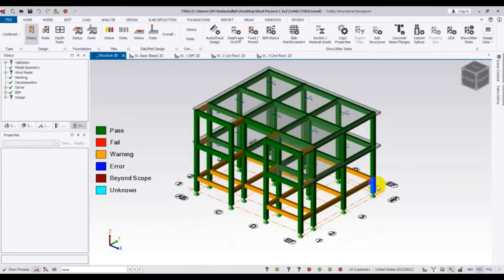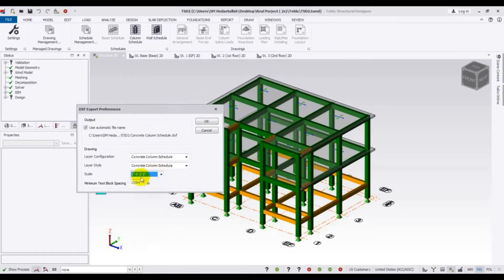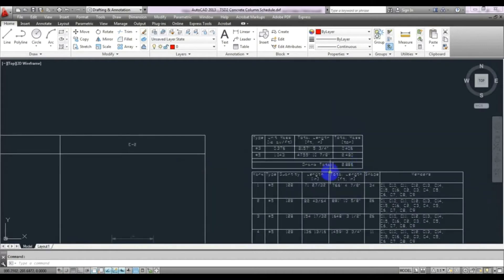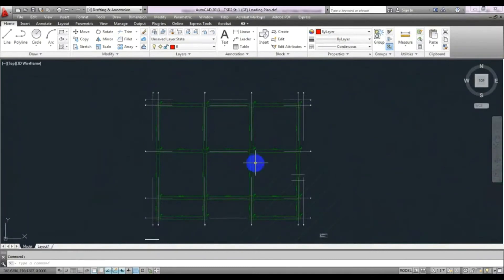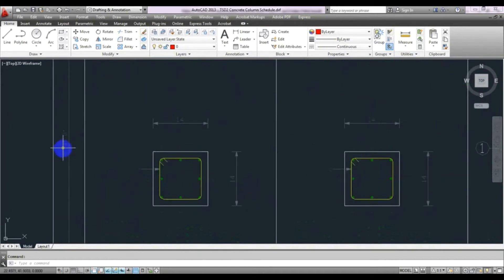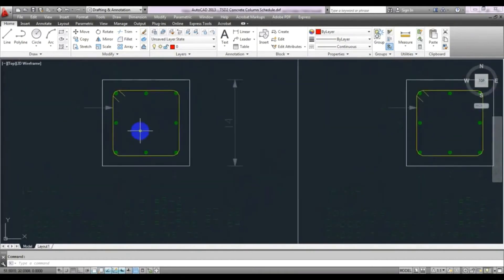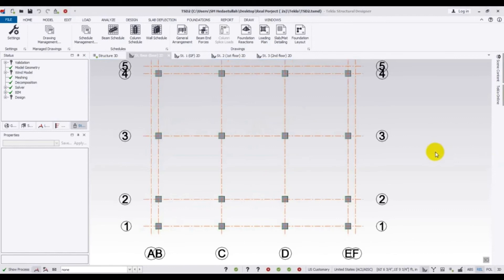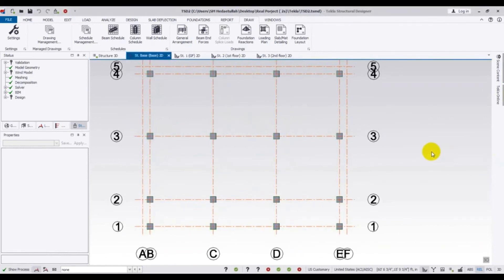Full Column detailing of a Building in Tekla Structural Designer 2019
Learn how to create full Column detailing for a building using Tekla Structural Designer 2019 in this step-by-step tutorial. Covering modeling, analysis, and precise detailing, this guide is perfect for civil engineers and structural designers aiming to master beam detailing for professional projects. Watch now to enhance your Tekla skills!